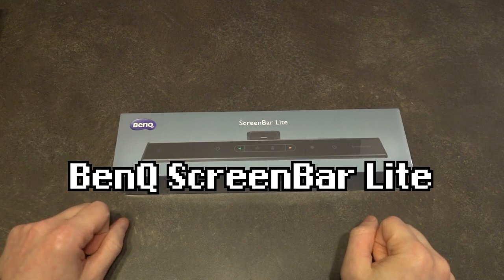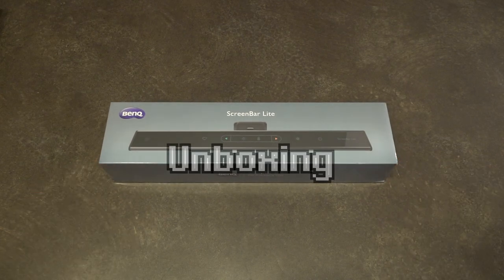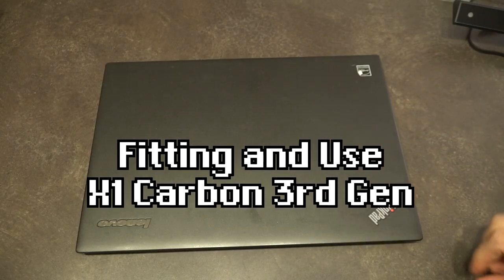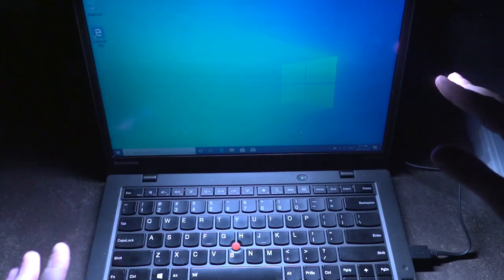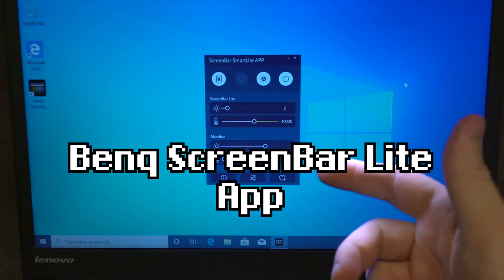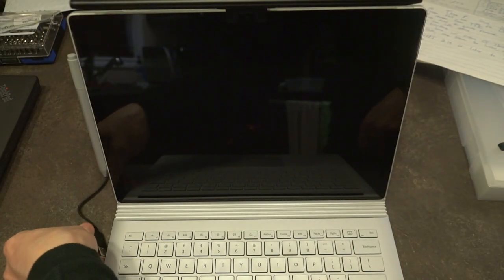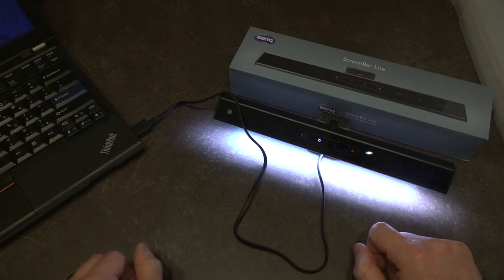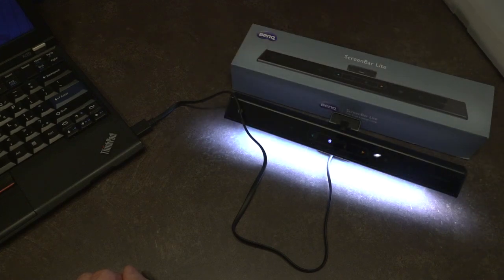BenQ ScreenBar Lite: A Laptop Light for 2020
Laptop lights have mostly gone away due to shrinking bezel size and nowhere to put them, but they were incredibly useful depending on your setup and your needs to have light on demand for your immediate surroundings. BenQ has decided to solve this issue in the modern era with the ScreenBar Lite.

In the spirit of 100% transparency, the ScreenBar Lite featured in this video was supplied by BenQ and not personally purchased. My goal is to objectively review this product and this is not a paid endorsement.